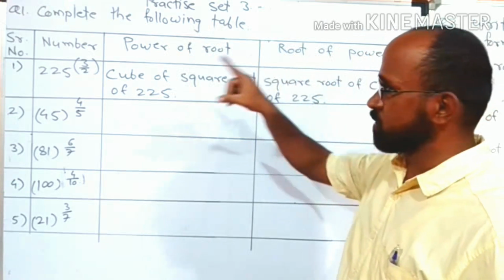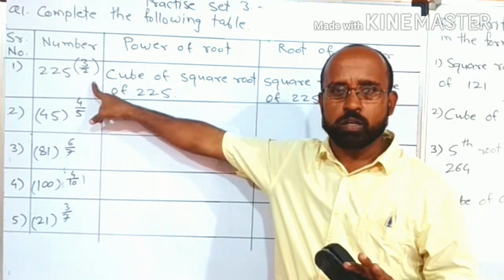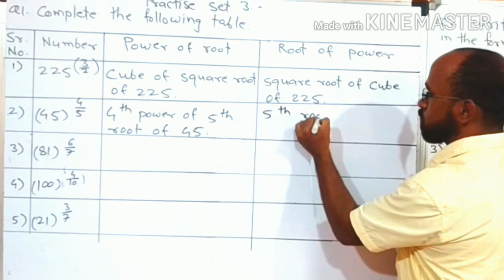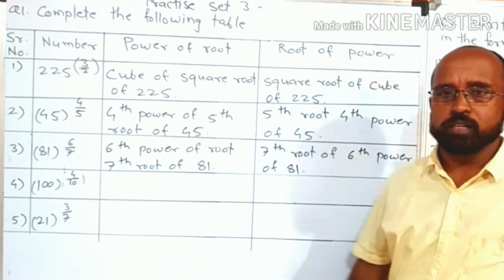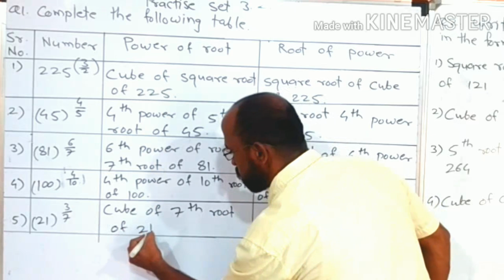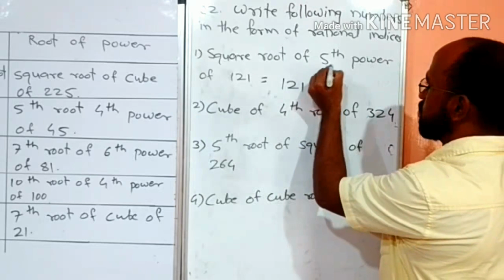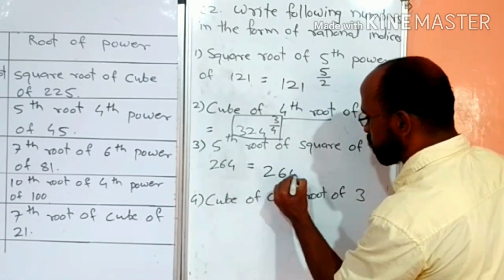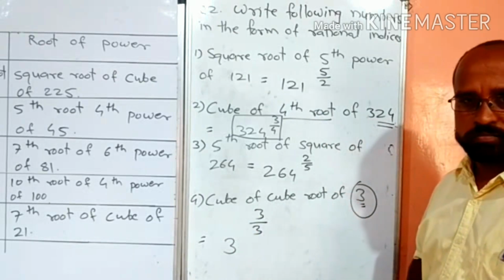Standard Eight Practice Set 3.2 Indices and Cube root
Maharashtra board standard eight lesson three indices and cube roots
Writing indices as rational numbers